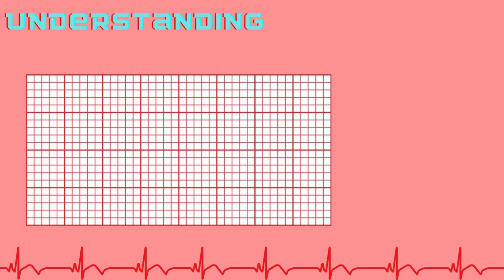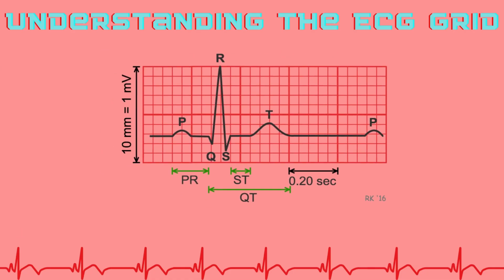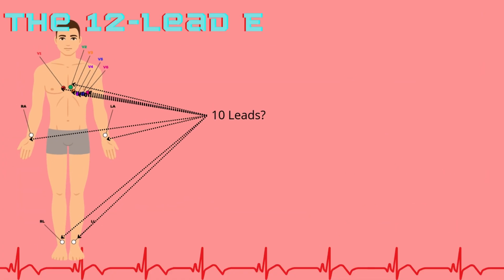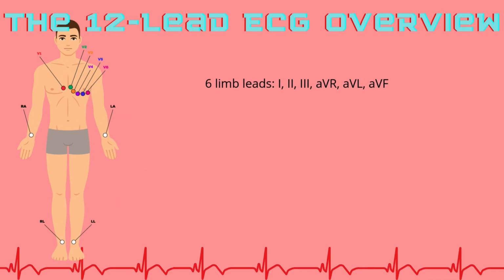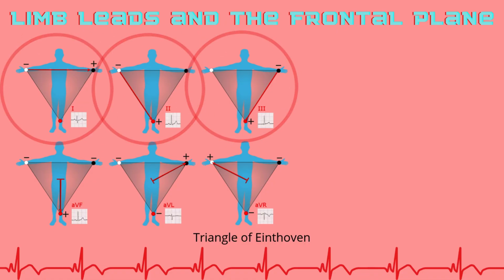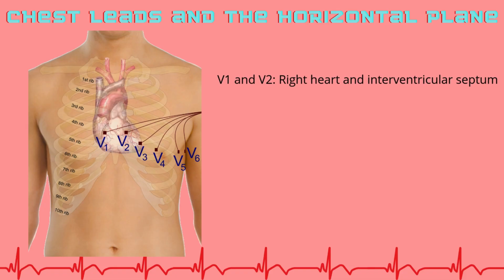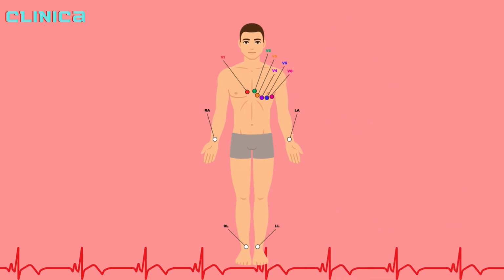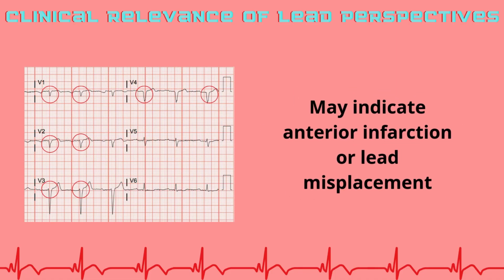Mastering the ECG – Part 2: Understanding the ECG Grid and Leads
In this second episode of Mastering the ECG, we explore how to read the ECG grid, understand paper speed and calibration, and learn the anatomical significance of each of the 12 ECG leads. This foundational knowledge is crucial for accurate ECG interpretation in clinical practice.

👉 In this video:

How to read ECG paper and measure intervals

Understanding standard calibration and paper speed

Placement and function of limb and chest leads

Clinical relevance of lead localization

This is essential viewing for healthcare professionals, students, and anyone serious about mastering ECGs.